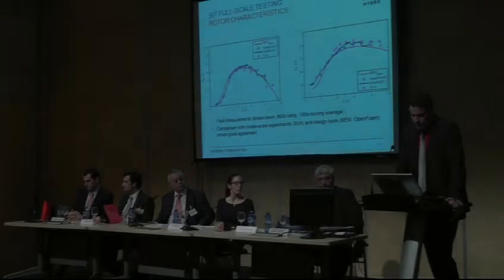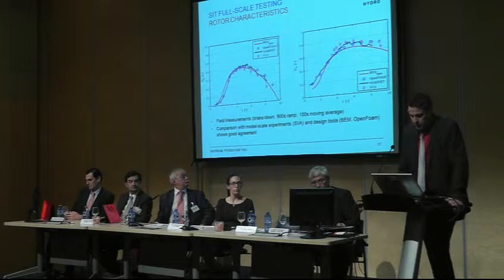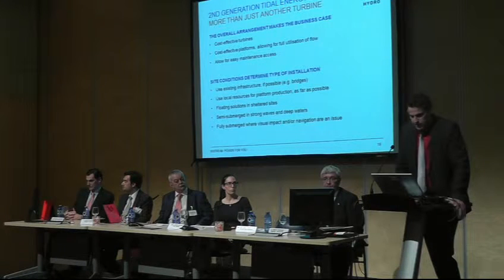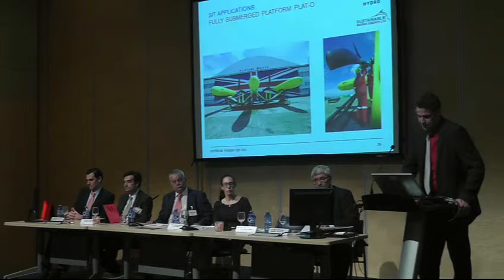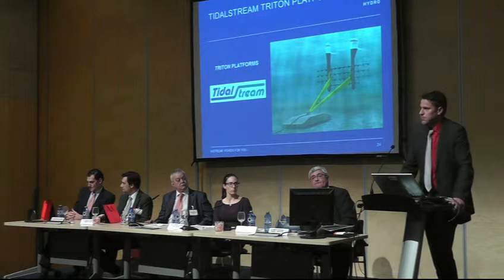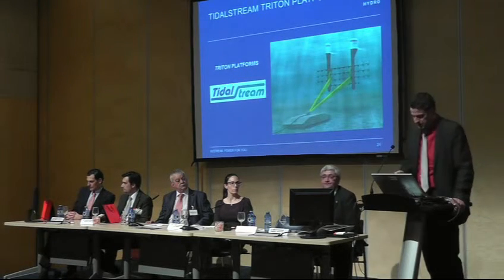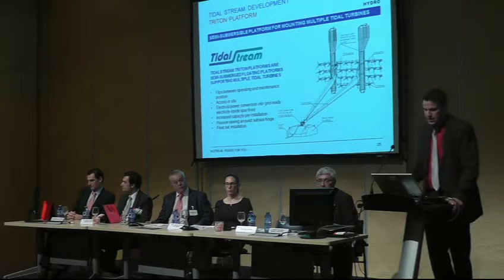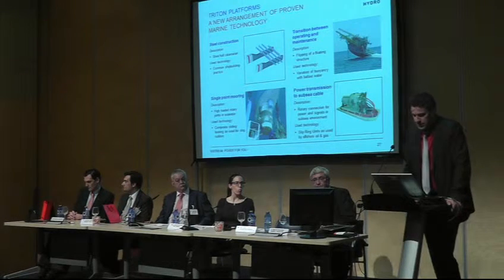Jornadas ROT 7